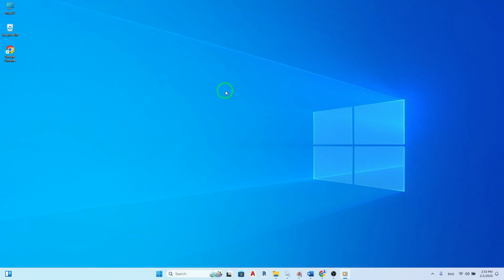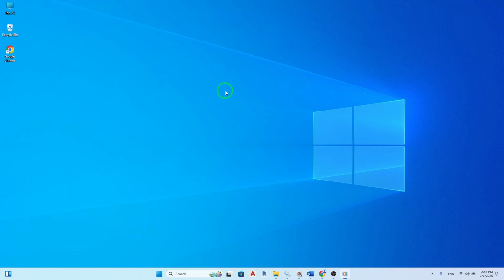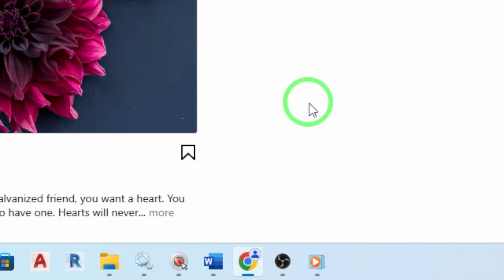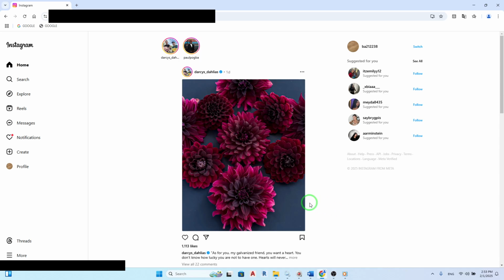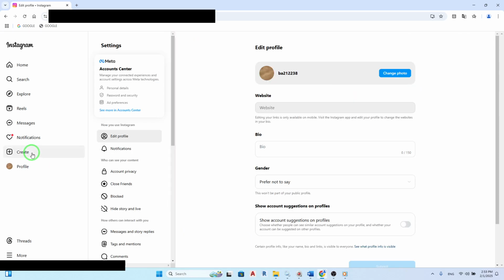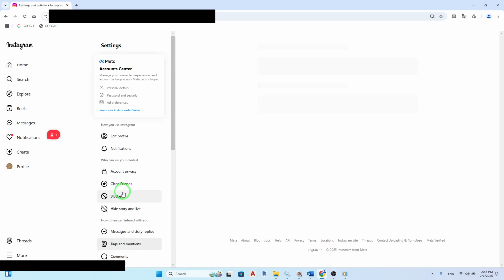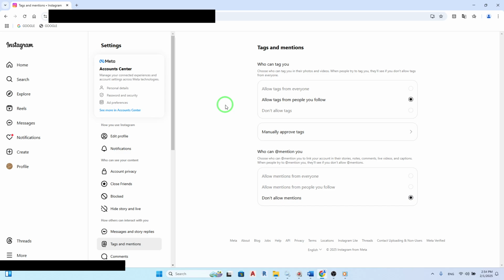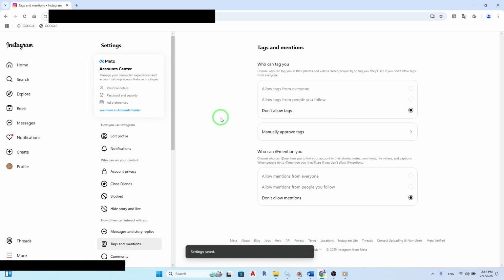How To Change Who Can Tag You On Instagram On PC (New Update)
Learn how to change who can tag you on Instagram using your PC with this simple step-by-step guide. In this video, we will walk you through the new update that allows you to customize your tagging settings for better privacy control.

1. Open Instagram.

2. Click on the More icon at the left side menu.

3. Select Settings, then enter Tags and Mentions.

4. Under Who Can Tag You, make your changes.

Chapters:
00:00 Intro
00:12 Soultion
01:05 Outro